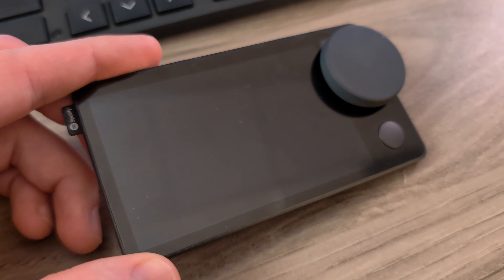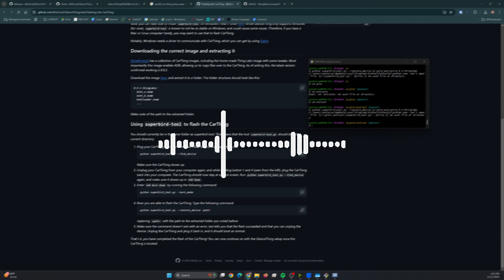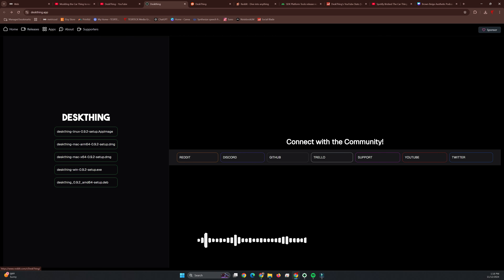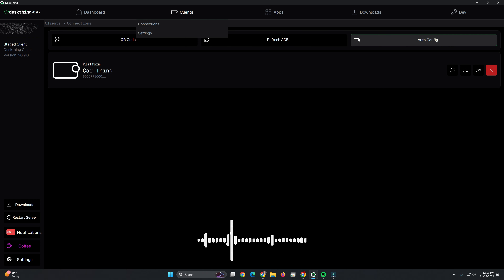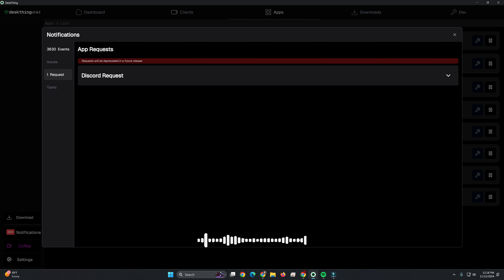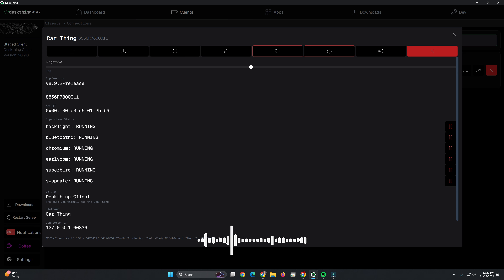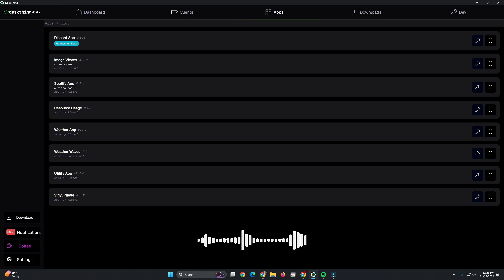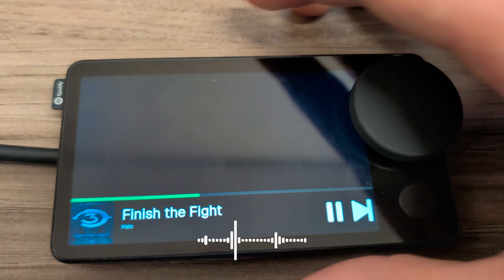Why you should turn the CarThing into the DeskThing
Make this change before Spotify bricks your CarThing on December 9th.
If you want to turn your CarThing system into something more you need to check out DeskThing.